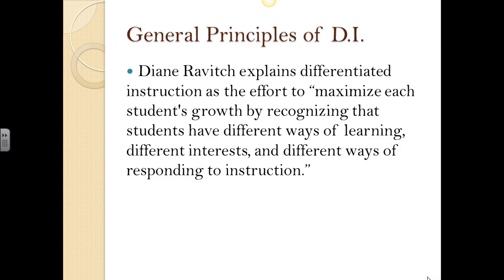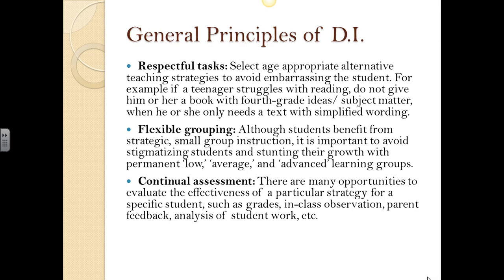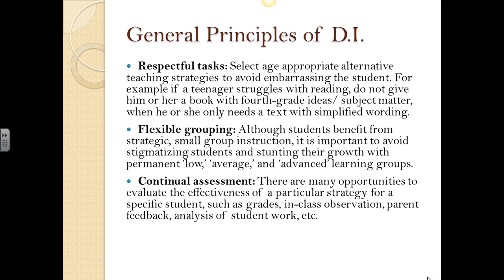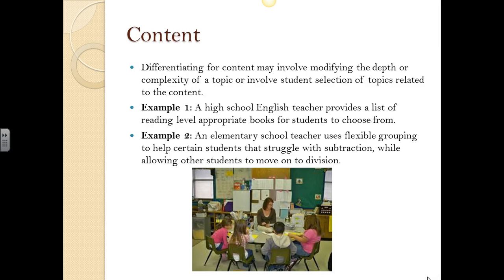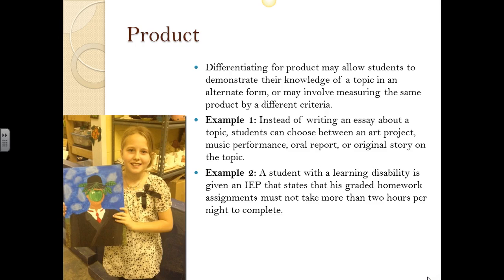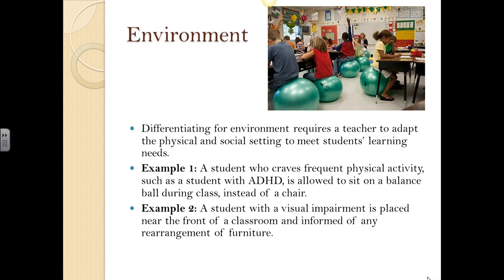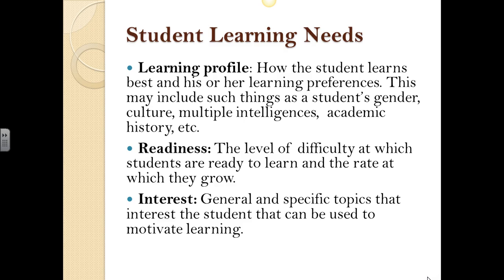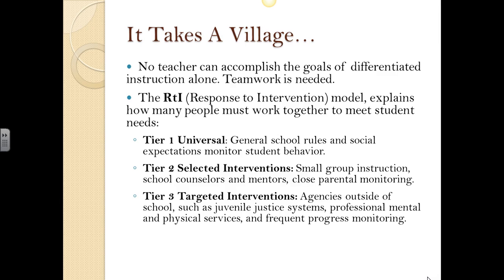Differentiated Instruction Tutorial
A step by step explanation of differentiating content, process, product, and environment for students, including examples.